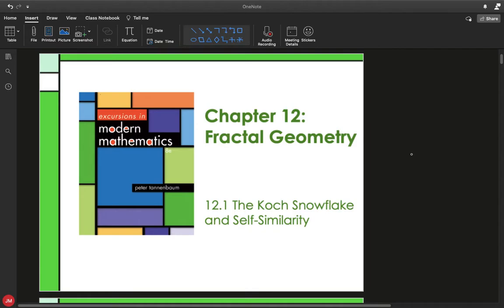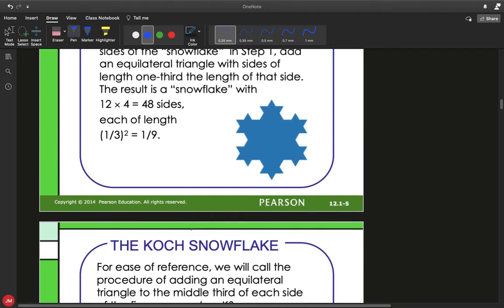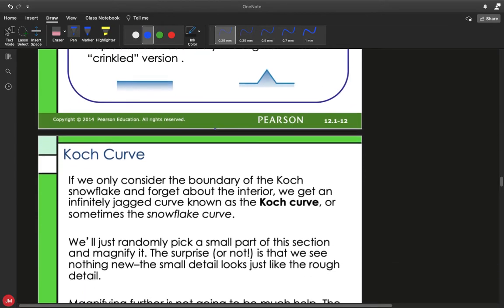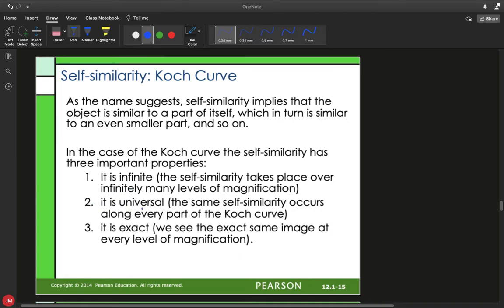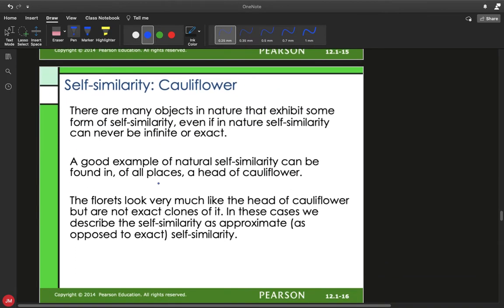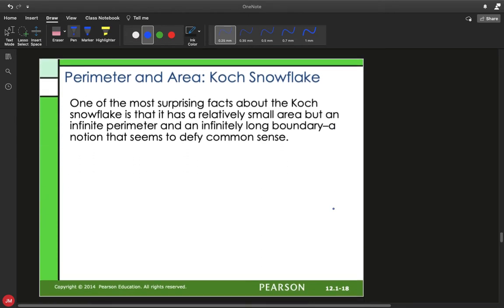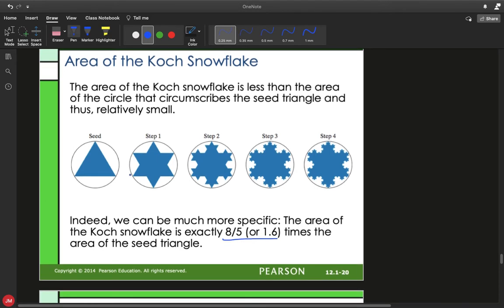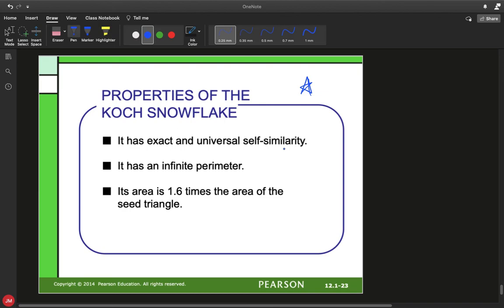12.1 VIDEO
Students will be able to construct and interpret key features of the Koch snowflake.